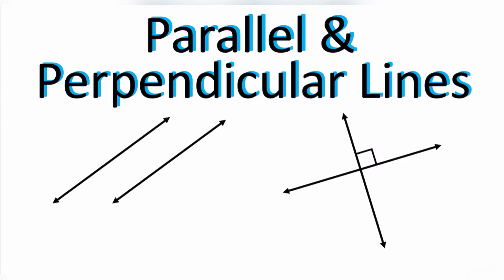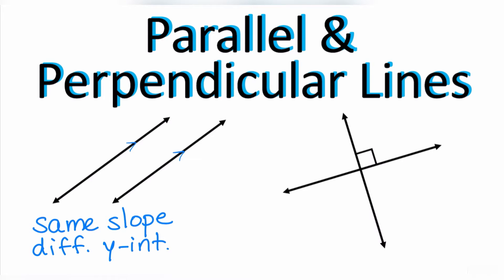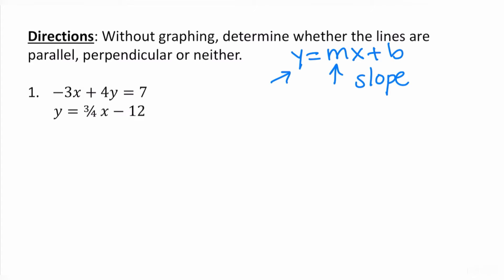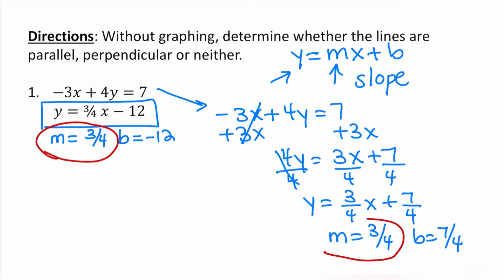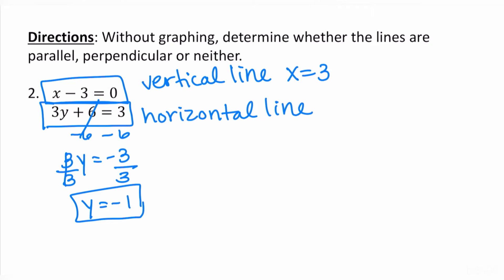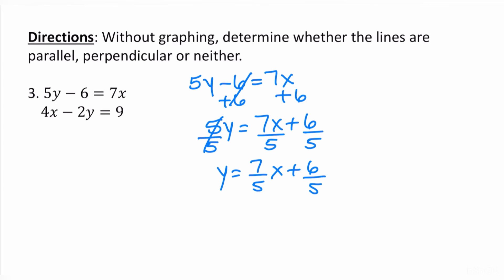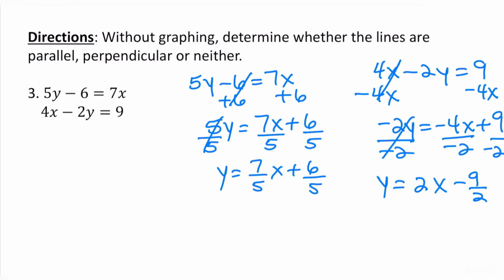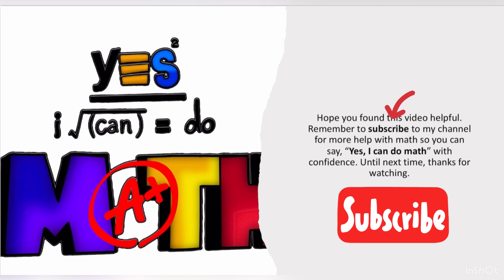Parallel and Perpendicular Lines Part 1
Learn how to determine whether two lines are parallel or perpendicular without graphing, just by looking at their equations.

Watch Parallel and Perpendicular Lines Part 2: how to write the equation of a line that is parallel or perpendicular to a given line.